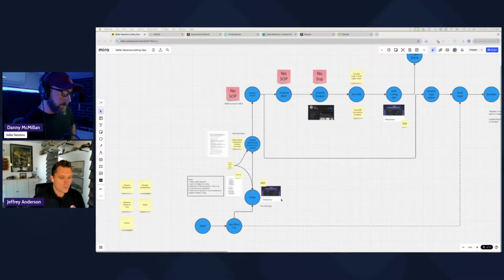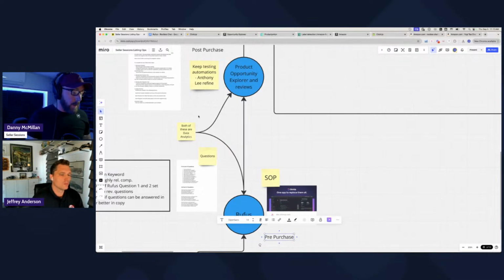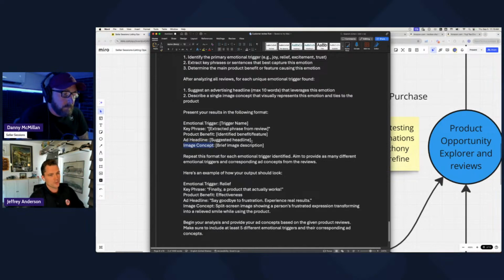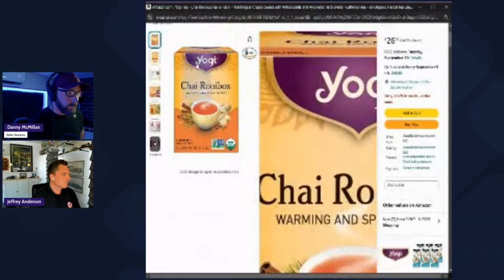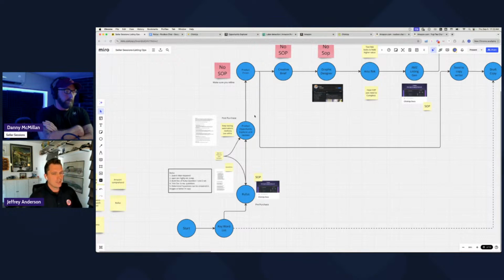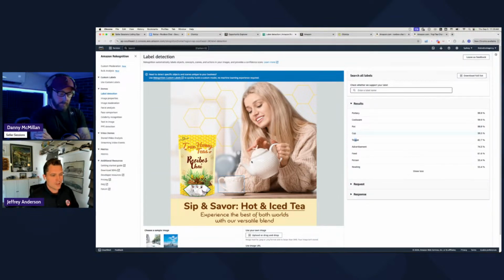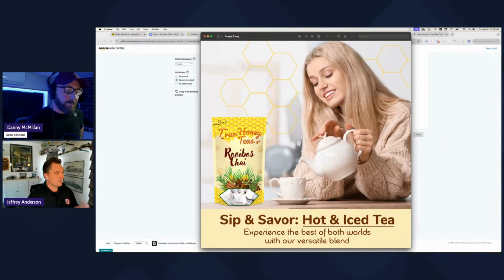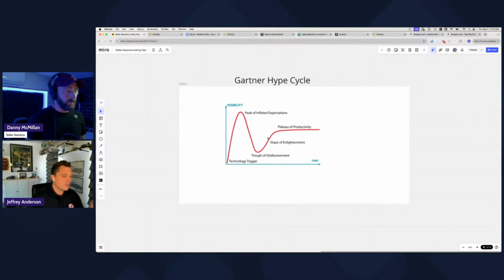The Advanced Series Part 2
Rekognition - For Advanced Users

Jeffery Anderson is back, taking us into the lab and sharing insights from one of the sharpest minds in the industry.

In 2021, he sold his business and has now invested in a tea company. Jeffery excels in creating technical processes for big sellers and agencies and offers software training. He also operates a training and recruitment center in the Philippines focused on software skills.

What's getting covered this week in the lab?

Pre-purchase questions discovered by Rufus
Post-purchase objections using AI and reviews
Real customer video walkthrough using ProductOpinion
Creative brief for graphic designers
Amazon Rekognition (super advanced level)
Amazon listing generator (surprise results) and the downfall of trusting Amazon Rekognition

We're committed to transparency, showing you the creation process live, without holding anything back.